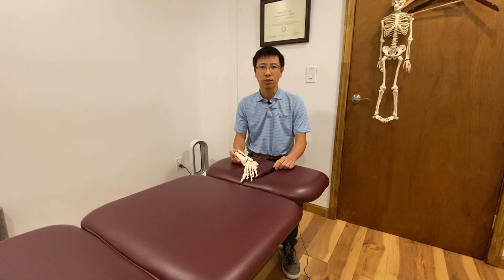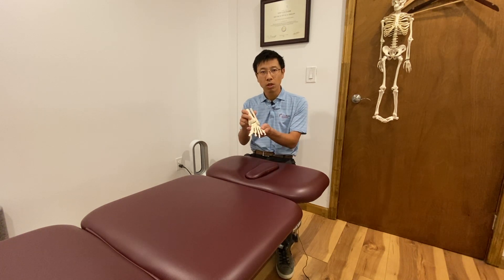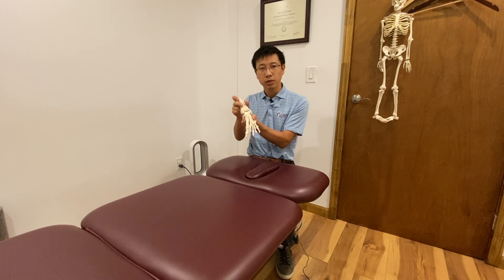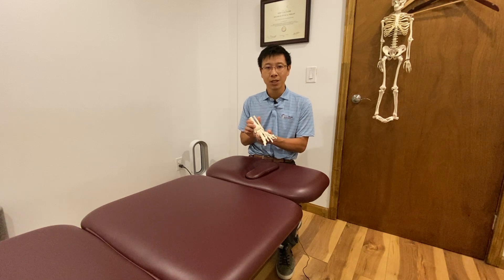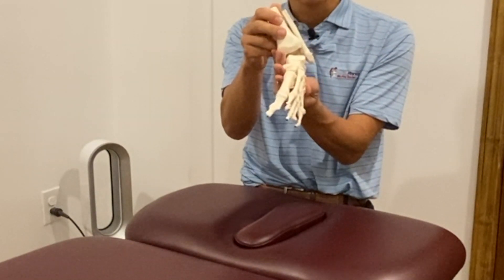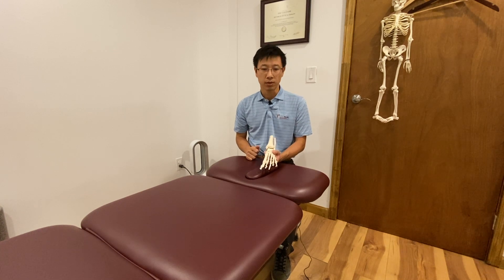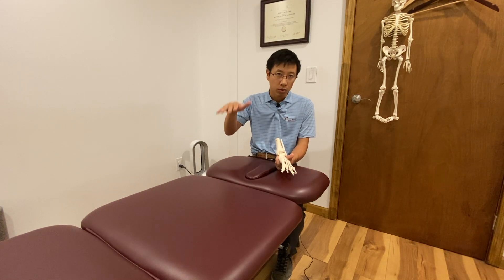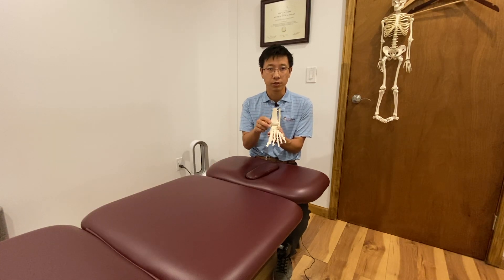Be careful: Ankle Sprain is not just spraining the ligaments (FuncPhysio)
Ankle sprain means you have stretched and possibly torn the ligaments in your ankle. However, it is not just simply the ligament issue. You need to know the displacement of bones and joints as well as balance issues. You have to manage appropriately to prevent reoccurrence and future arthritis.